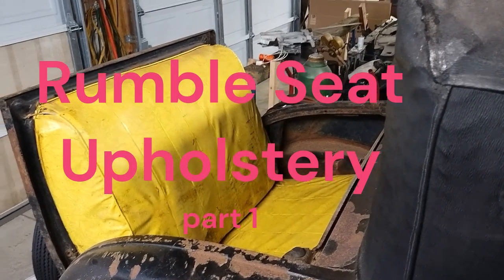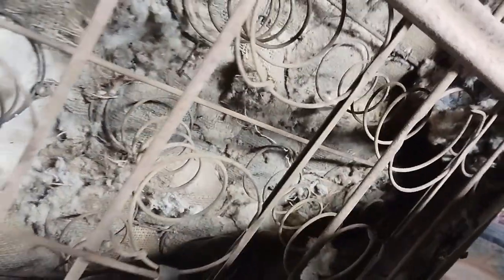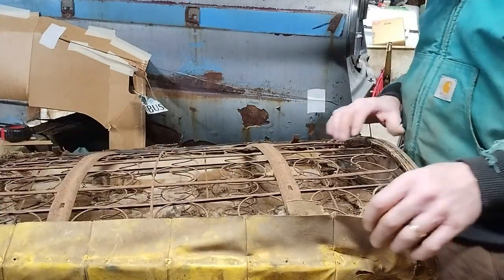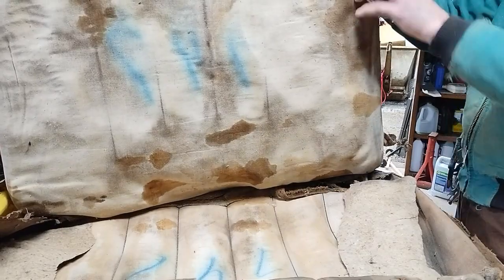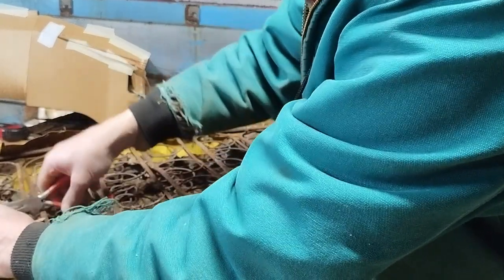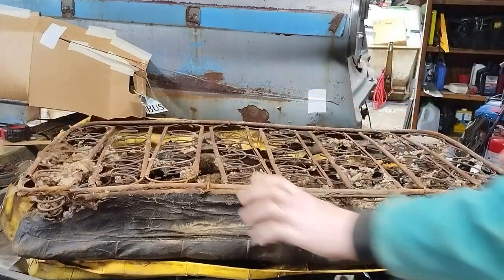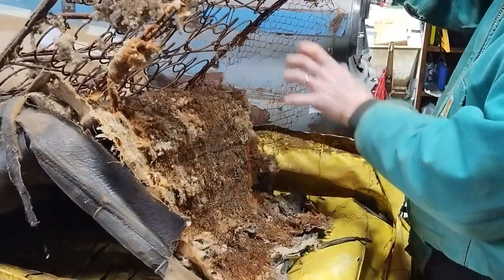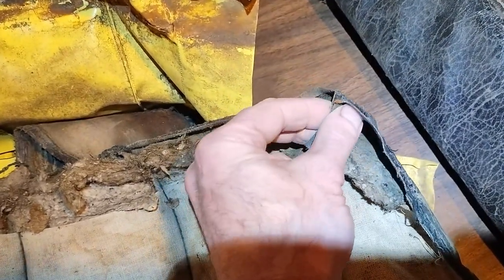Rumble Seat Upholstery part 1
Ethyl the Model A is getting new upholstery!  This is the first look at the original upholstery and saving pieces to make a pattern.